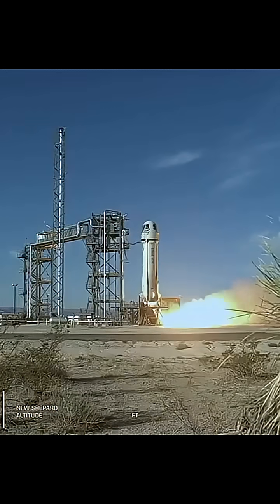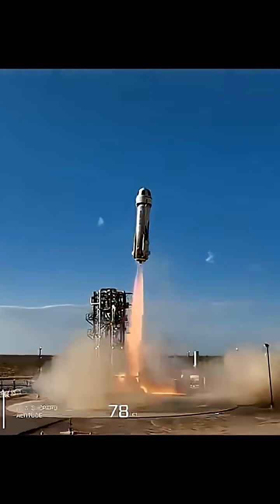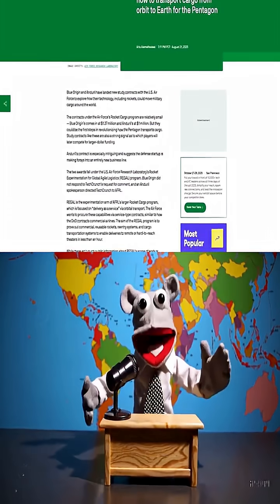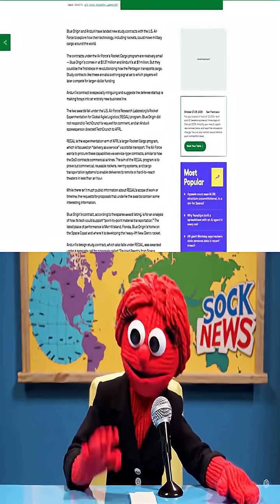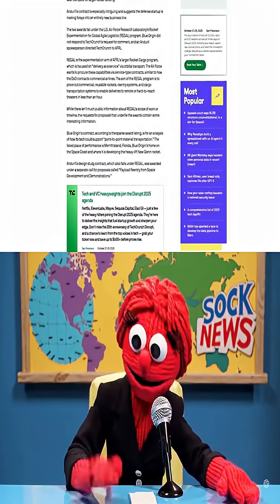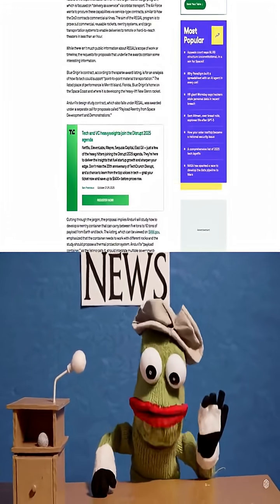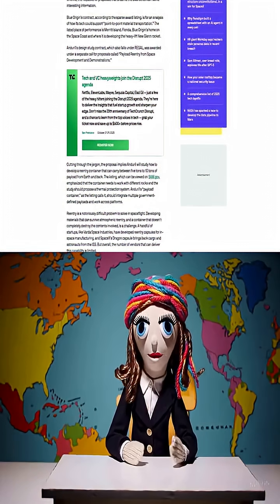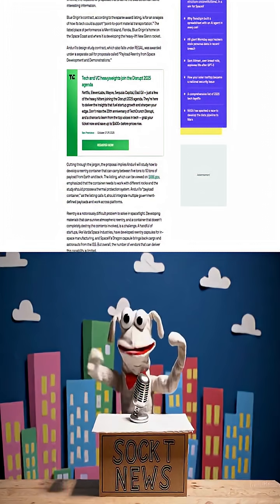Anduril, Blue Origin to study how to transport cargo from orbit to Earth for the Pentagon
Sock Puppet News breaks down the story: Space Anduril, Blue Origin to study how to transport cargo from orbit to Earth for the Pentagon Aria Alamalhodaei 3:11 PM PDT · August 21, 2025 Blue Origin and Anduril have landed new study contracts with the U.S. Air Force to explore how their technology, including rockets, could move military cargo around the world. The contracts under the Air Force’s Rocket Cargo program are relatively small — Blue Origin’s comes in at $1.37 million and Anduril’s at $1 million. But they could be the first steps in revolutionizing how the Pentagon transports cargo. Study contracts like these are also a strong signal as to which players will later compete for larger-dollar funding. Anduril’s contract is especially intriguing and suggests the defense startup is making forays into an entirely new business line. The two awards fall under the U.S. Air Force Research Laboratory’s Rocket Experimentation for Global Agile Logistics (REGAL) program. Blue Origin did not respond to TechCrunch’s request for comment, and an Anduril spokesperson directed TechCrunch to AFRL. REGAL is the experimentation arm of AFRL’s larger Rocket Cargo program, which is focused on “delivery as a service” via orbital transport. The Air Force wants to procure these capabilities via service-type contracts, similar to how the DoD contracts commercial airlines. The aim of the REGAL program is to prove out commercial, reusable rockets, reentry systems, and cargo transportation systems to enable deliveries to remote or hard-to-reach theaters in less than an hour. While there isn’t much public information about REGAL’s scope of work or timeline, the requests for proposals that underlie the awards contain some interesting information. Blue Origin’s contract, according to the sparse award listing, is for an analysis of how its tech could support “point-to-point material transportation.” The listed place of performance is Merritt Island, Florida, Blue Origin’s home on the Space Coast and where it is developing the heavy-lift New Glenn rocket. Anduril’s design study contract, which also falls under REGAL, was awarded under a separate call for proposals called “Payload Reentry from Space Development and Demonstrations.” Techcrunch event Tech and VC heavyweights join the Disrupt 2025 agenda Netflix, ElevenLabs, Wayve, Sequoia Capital, Elad Gil — just a few of the heavy hitters joining the Disrupt 2025 agenda. They’re here to deliver the insights that fuel startup growth and sharpen your edge. Don’t miss the 20th anniversary of TechCrunch Disrupt, and a chance to learn from the top voices in tech — grab your ticket now and save up to $600+ before prices rise. Tech and VC heavyweights join the Disrupt 2025 agenda Netflix, ElevenLabs, Wayve, Sequoia Capital — just a few of the heavy hitters joining the Disrupt 2025 agenda. They’re here to deliver the insights that fuel startup growth and sharpen your edge. Don’t miss the 20th anniversary of TechCrunch Disrupt, and a chance to learn from the top voices in tech — grab your ticket now and save up to $675 before prices rise. San Francisco | October 27-29, 2025 REGISTER NOW Cutting through the jargon, the proposal implies Anduril will study how to develop a reentry container that can carry between five tons to 10 tons of payload from Earth and back. The listing, which can be viewed on SAM.gov, emphasized that the container needs to work with different rocks and the study should propose a thermal protection system. Anduril’s “payload container,” as the listing calls it, should integrate multiple government-defined payloads and work across platforms. Reentry is a notoriously difficult problem to solve in spaceflight. Developing materials that can survive atmospheric reentry, and a container that doesn’t completely destroy the contents involved, is a challenge. A handful of startups, like Varda Space Industries, have developed reentry capsules for in-space manufacturing, and SpaceX’s Dragon capsule brings back cargo and astronauts from the ISS. But overall, the number of vendors that can deliver this capability is limited. The news of the two contracts, which haven’t been reported, follows on Rocket Lab’s own REGAL contract that was announced earlier this year. That contract explicitly has a flight demonstration step, though AFRL hasn’t released other details on that award, like the amount. If rocket cargo services mature, the Pentagon could buy “delivery as a service,” with massive loads riding a commercial heavy rocket and returning to Earth inside a capsule for quick offload. Long-term, AFRL said the program could even include point-to-point transportation of humans. We’re always looking to evolve, and by providing some insight into your perspective and feedback into TechCrunch and our coverage and events, you can help us! Fill out this survey to let us know how we’re doing and get the chance to win a prize i

Published by Aria Alamalhodaei on August 21, 2025 22:11

Source: TechCrunch